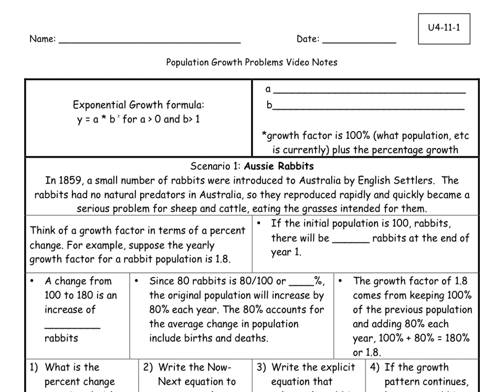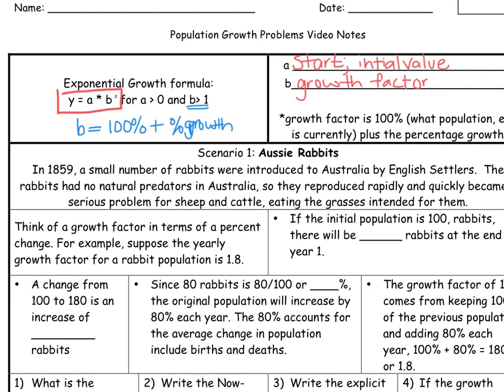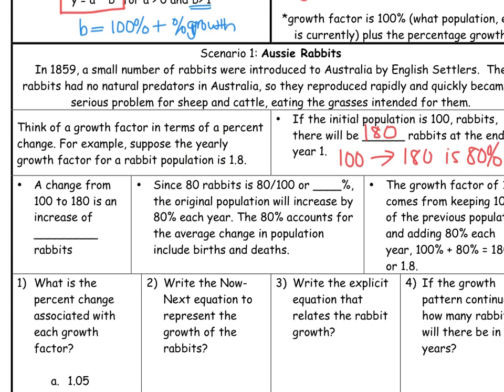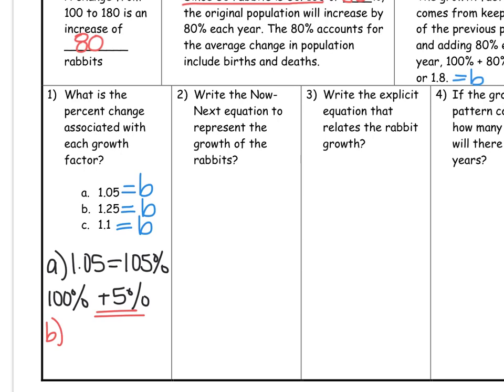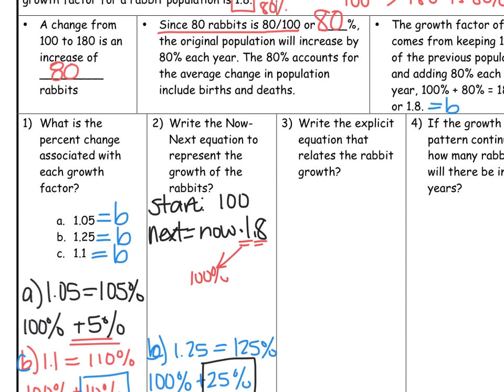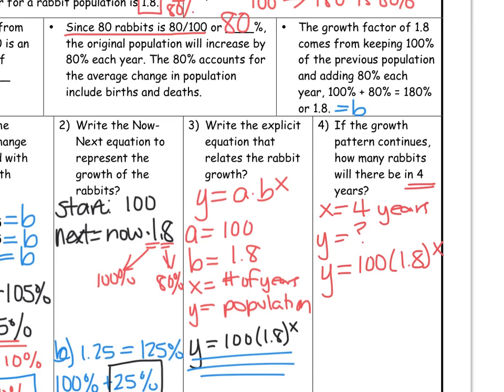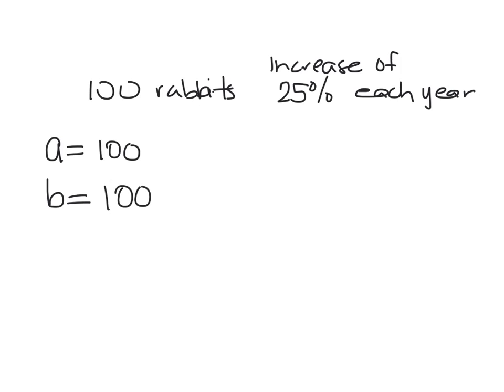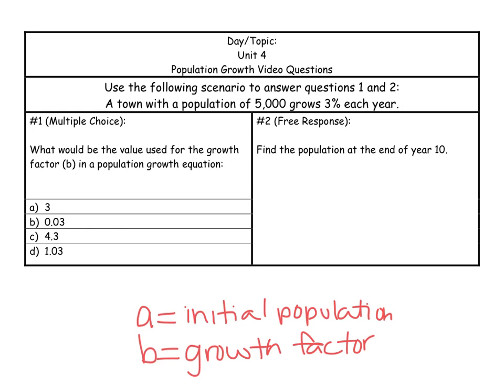U4 11 1 Video